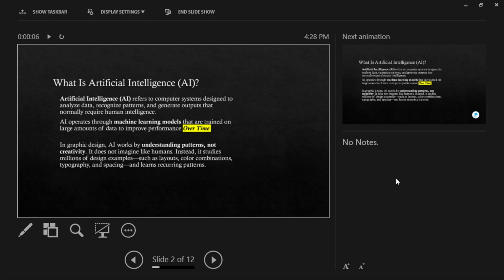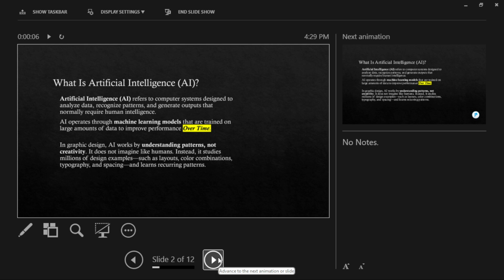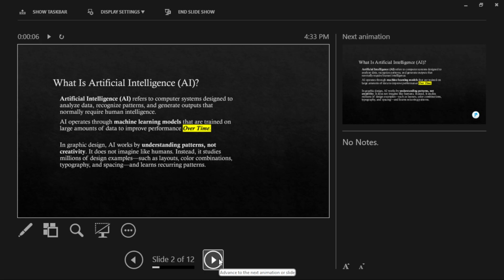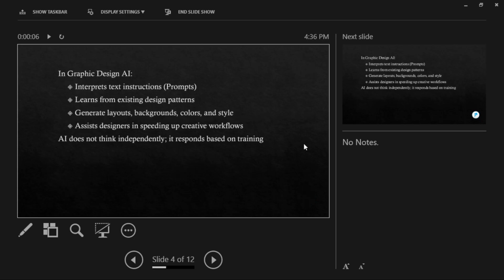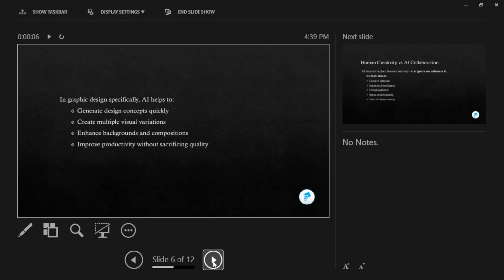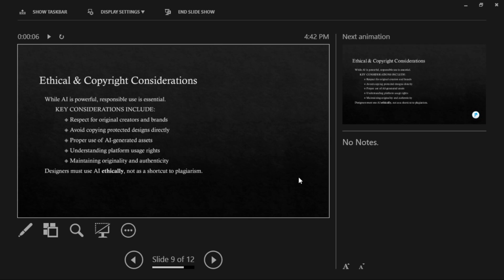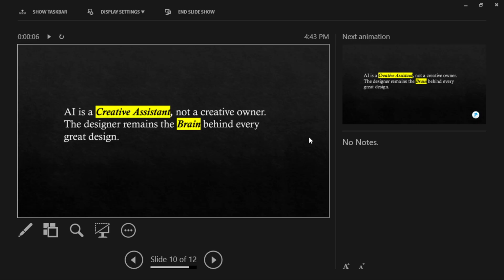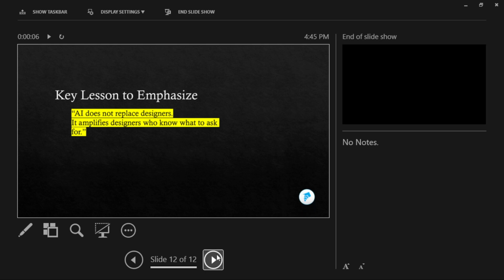GDAIT2026 DAY 8 Introduction to AI in Graphic Design